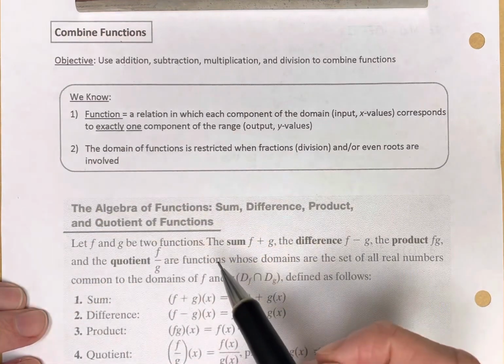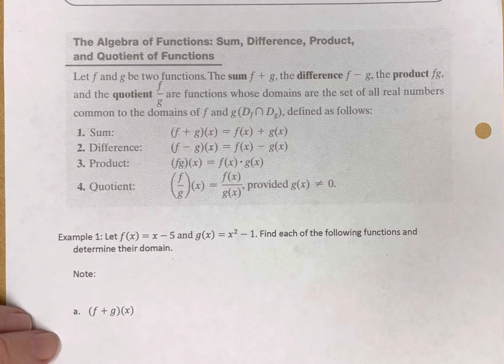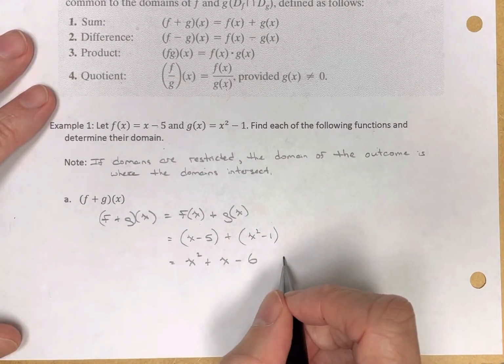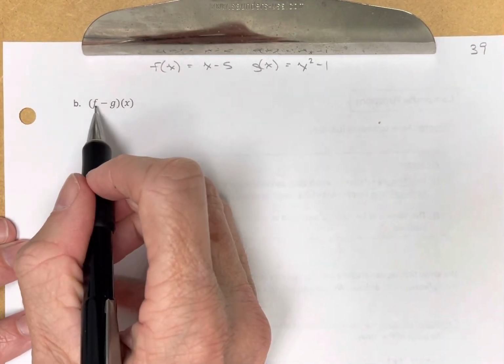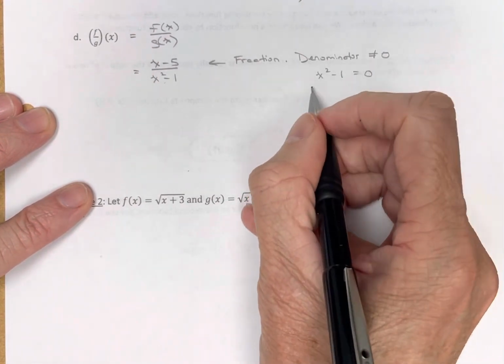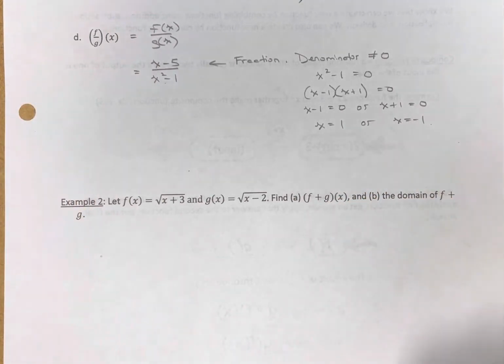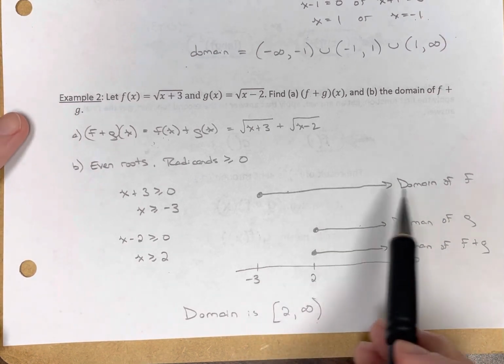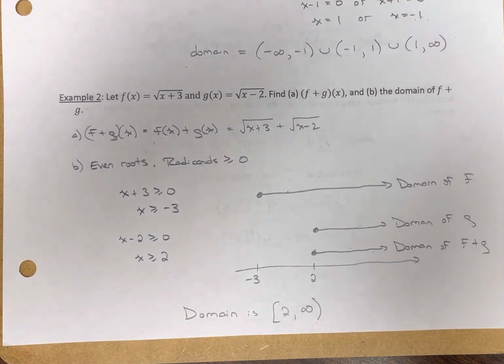Combine Functions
Objective: Use addition, subtraction, multiplication, and division to combine functions

Vocabulary: Function